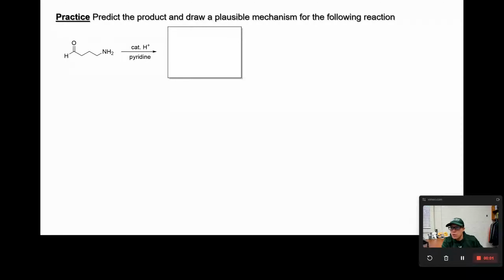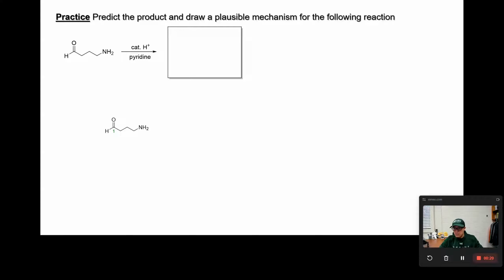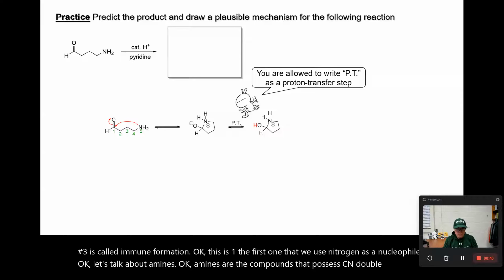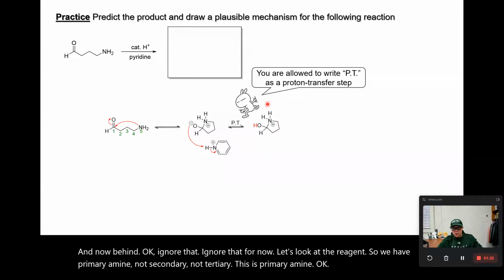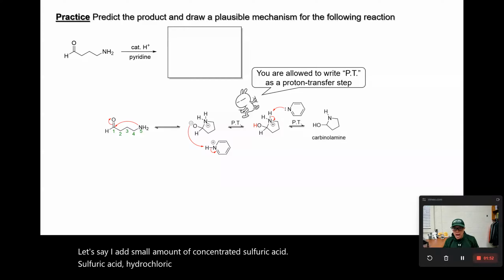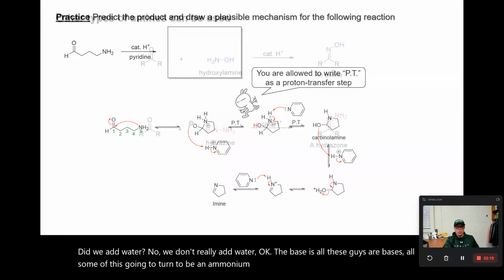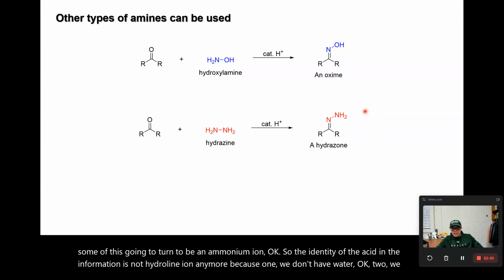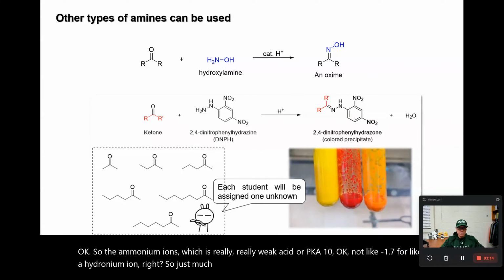Organic Chemistry 2 - Chapter 19.11 - Drawing Mechanism of Imine Formation